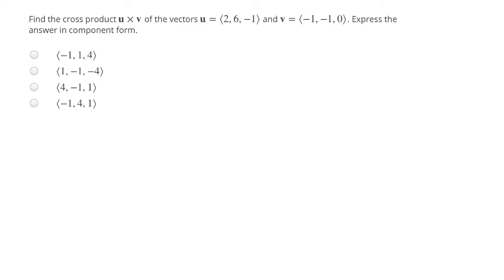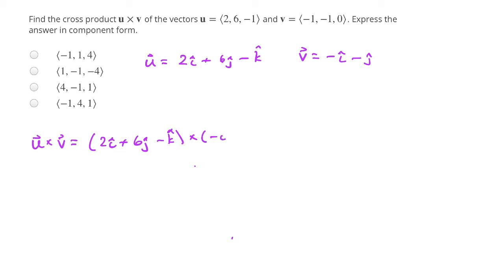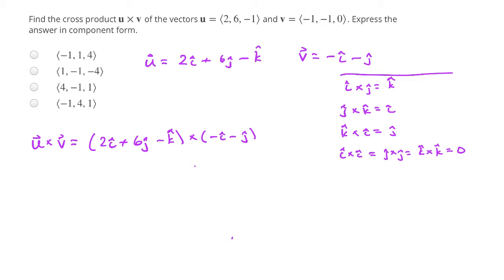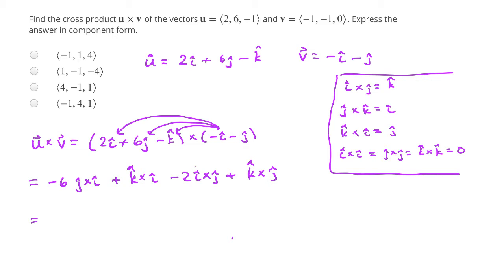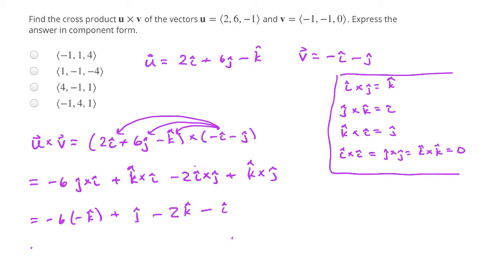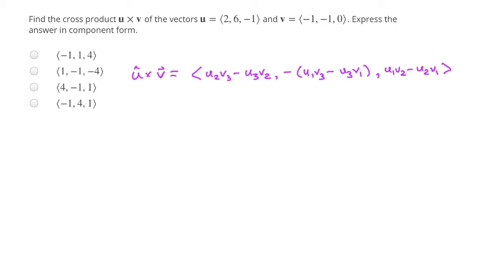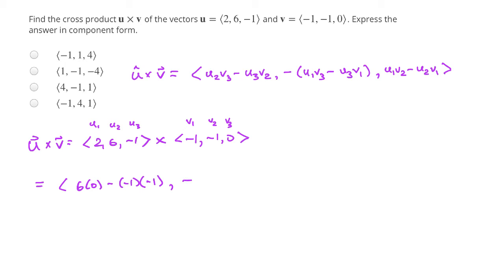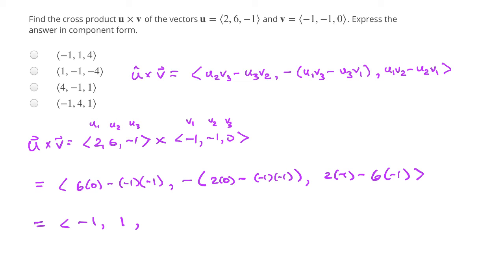Cross Products - Example 1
In this video we compute the cross product of two vectors.